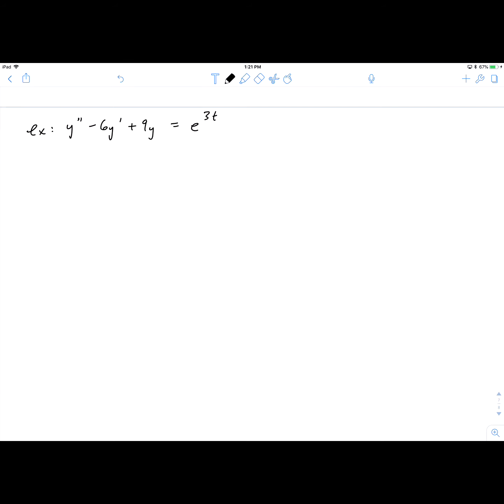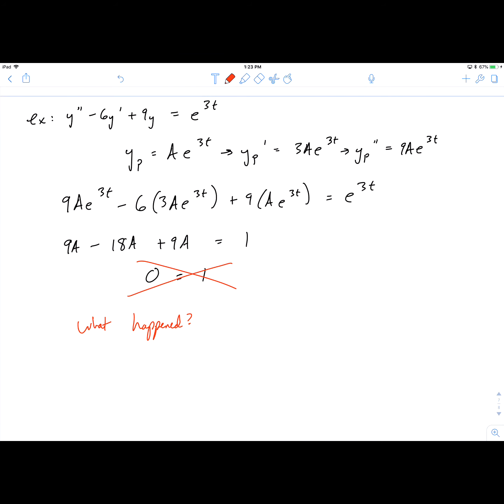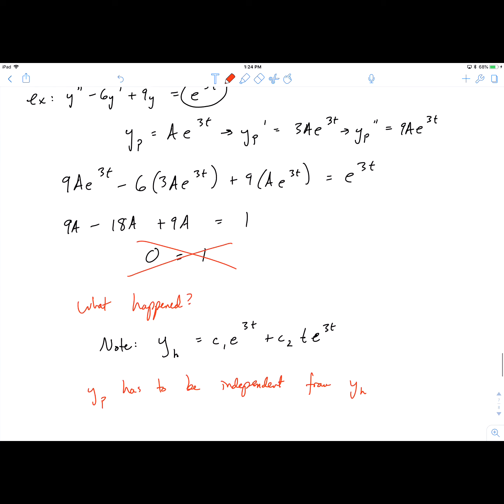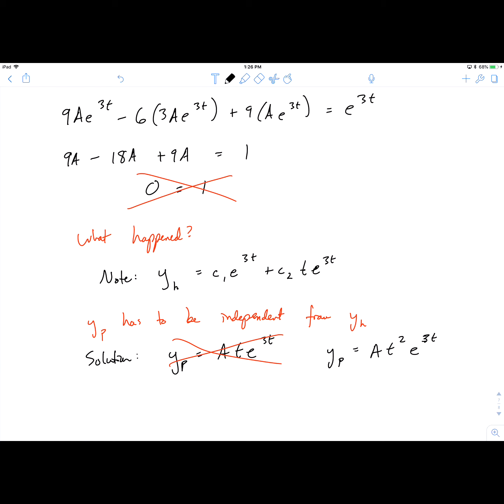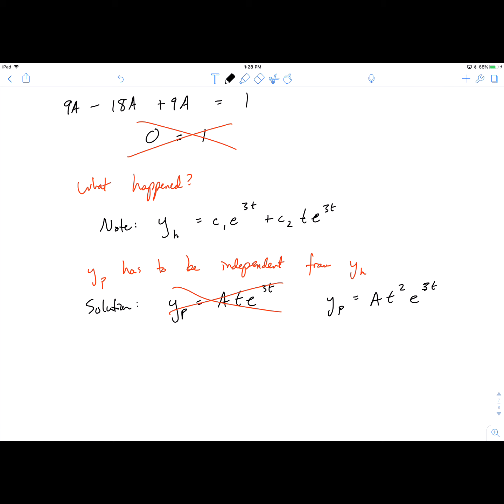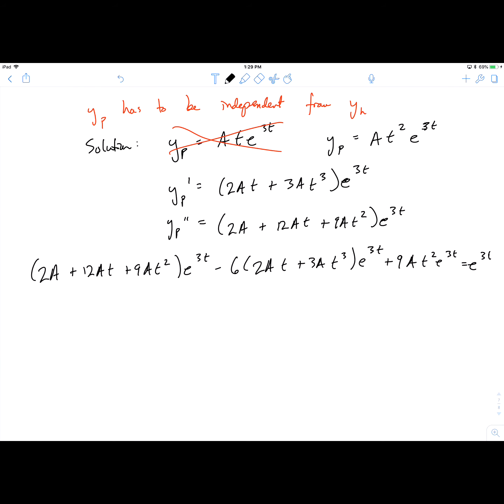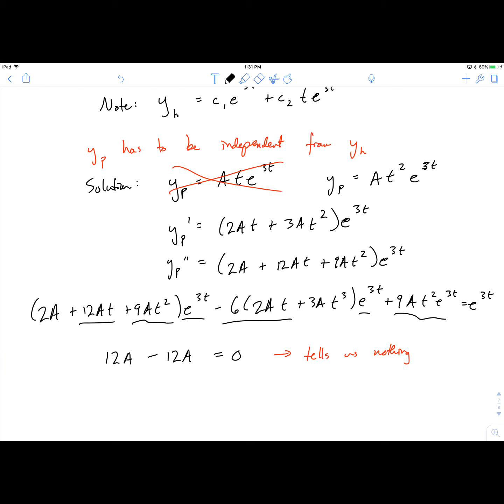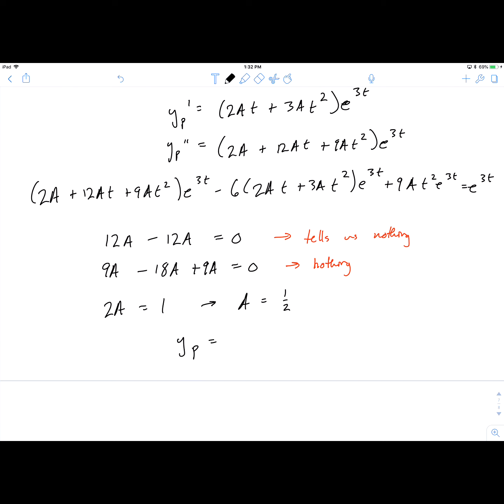Differential Equations: Undetermined Coefficients Example 3